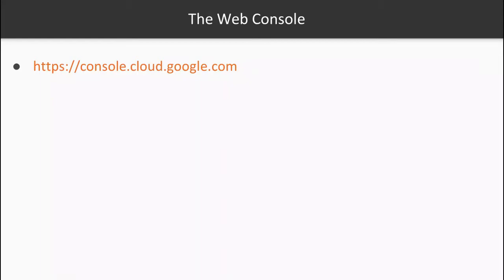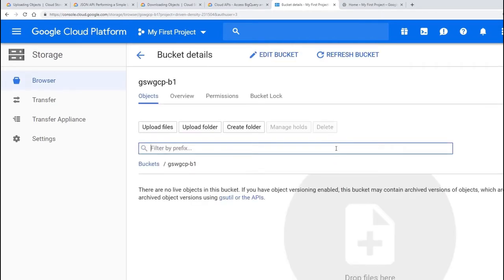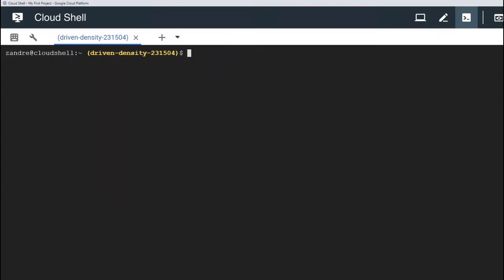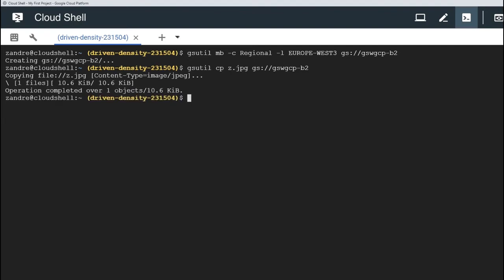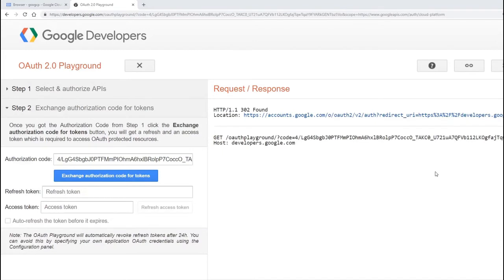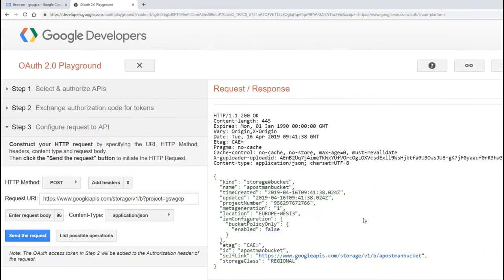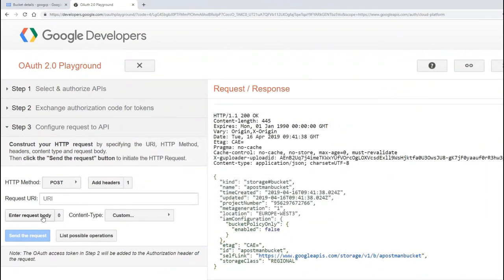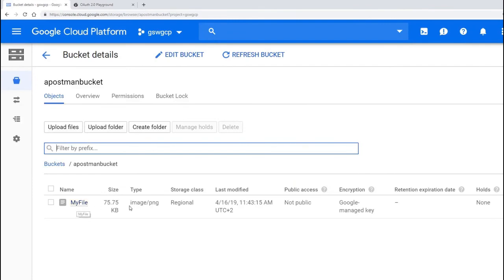04 access gcp using gcp web console cli and rest